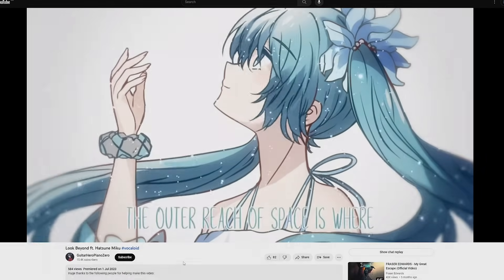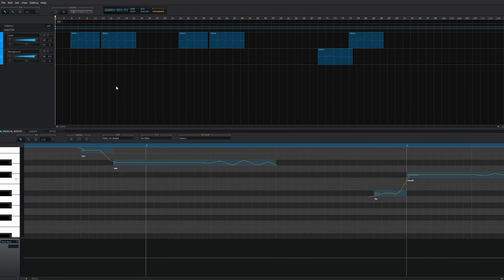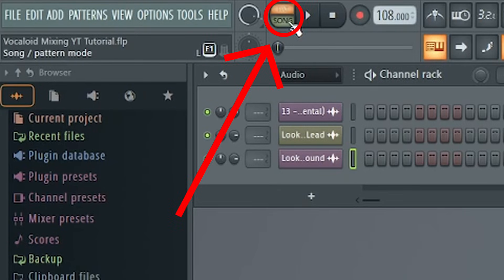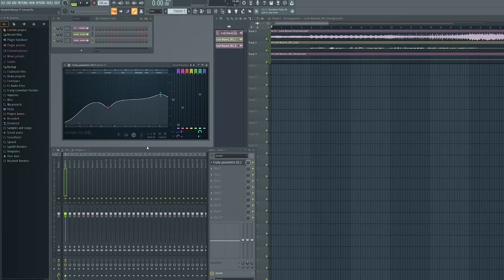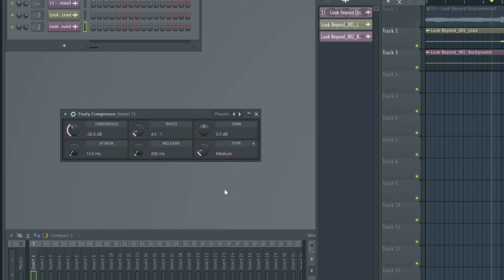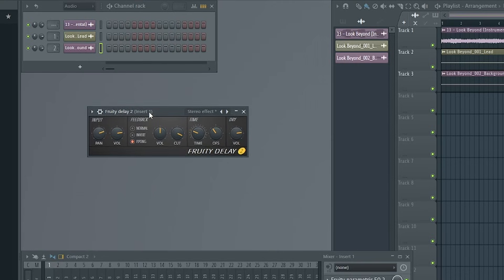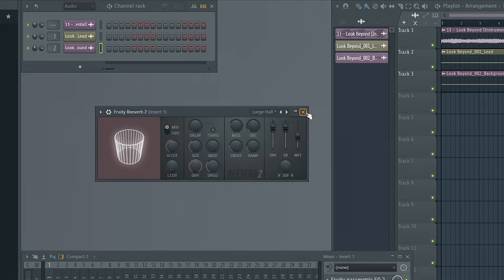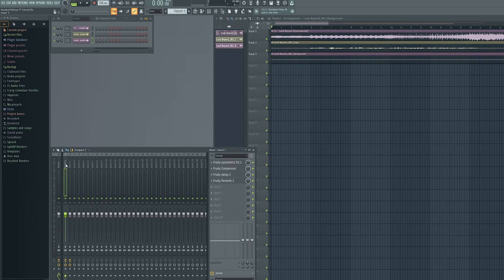Make Better Vocal Synth Covers in 10 Minutes for FREE (How to mix Vocaloid, SynthV, UTAU vocals)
This tutorial will also work for SynthV, UTAU, CeVIO, or other vocal synth programs. If you're not using Vocaloid, just skip to the FL Studio section and the rest of the video will still apply.

Note: I used Vocaloid 5 in this tutorial, so the interface will be different if you're using Vocaloid 6.

I also have VPR and instrumental files available for other songs that I have made if you'd like to use the techniques taught in this tutorial with other songs.

Timestamps:

0:00 Intro
0:56 Vocaloid
1:42 FL Studio
3:05 EQ
3:47 Compression
5:38 Delay/Echo
6:13 Reverb
7:17 Copying Effects
7:38 Exporting
8:04 Outro